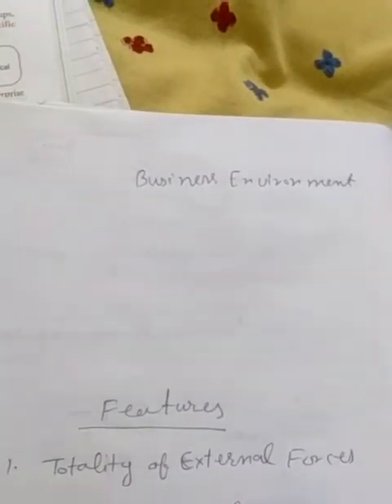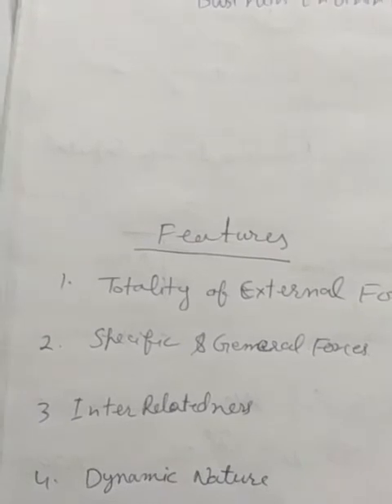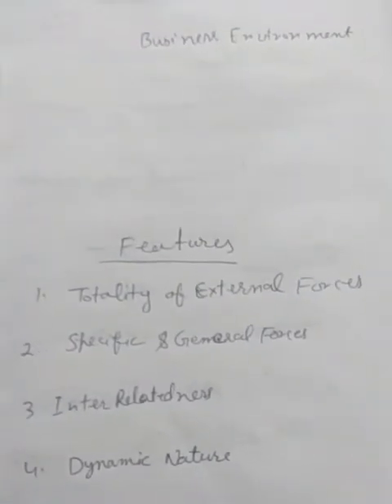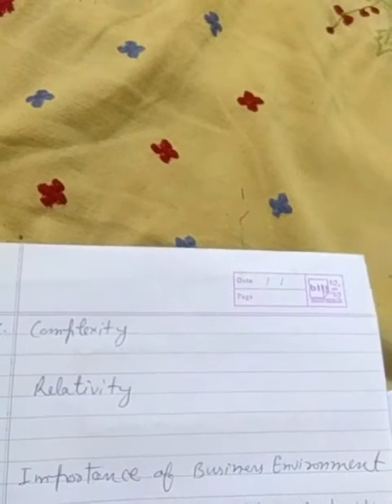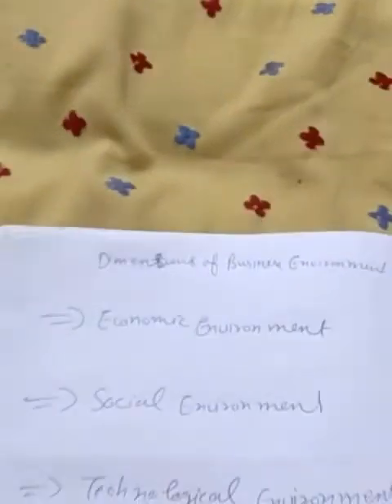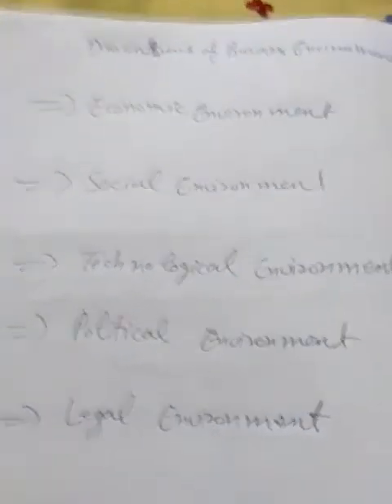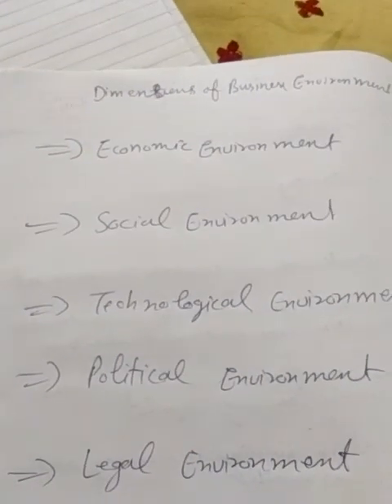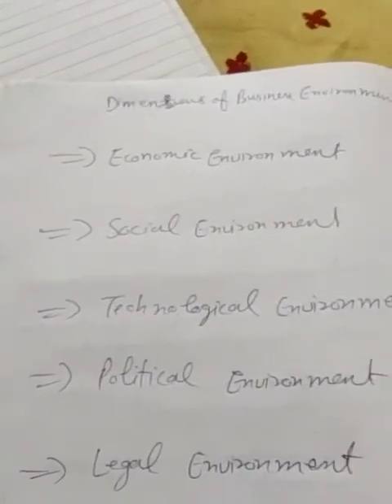XII Business Studies Chapter 3 Business Environment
Prepared by Rajesh Kumar Shukla